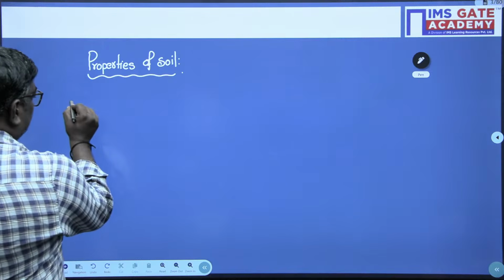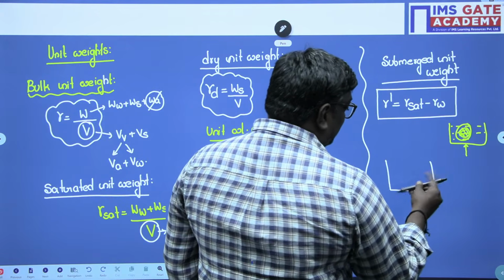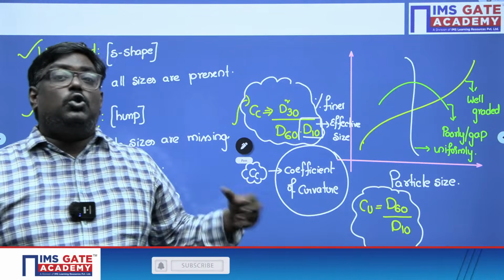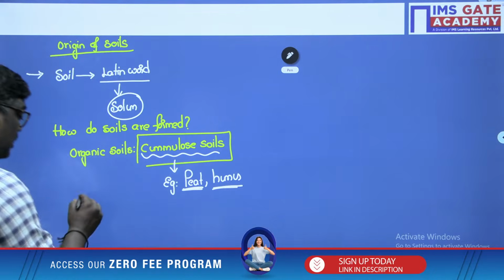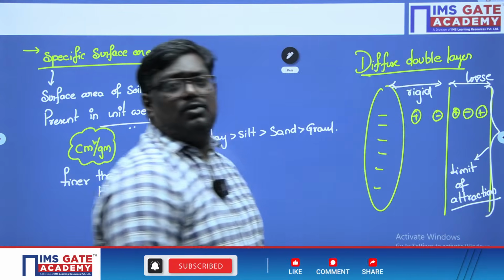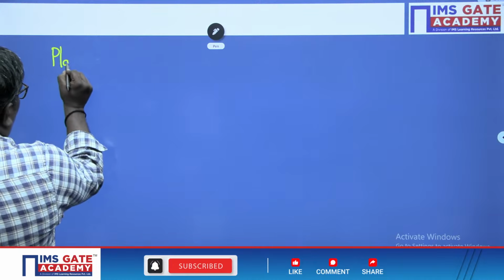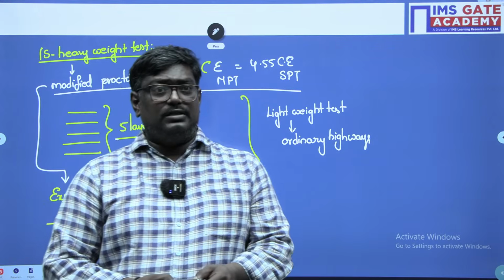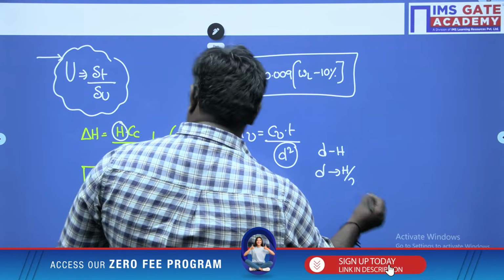APPSC-AEE 2026 Civil Engineering | Soil Mechanics in One Shot | GATE 2027 Civil | Sandeep Adari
Preparing for GATE 2027/2028? Start your journey with IMS GATE Academy!
Get expert guidance, concept clarity, and a structured approach to crack GATE and secure top ranks in IISc, IITs, NITs, &AMP, PSU Jobs.